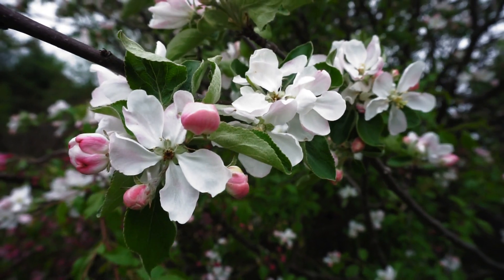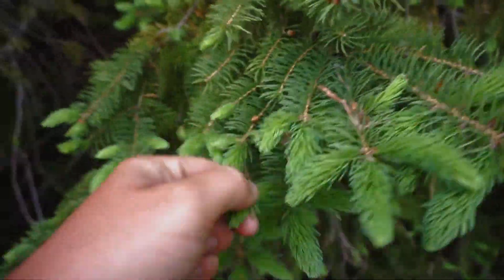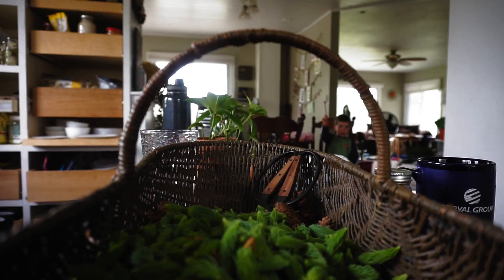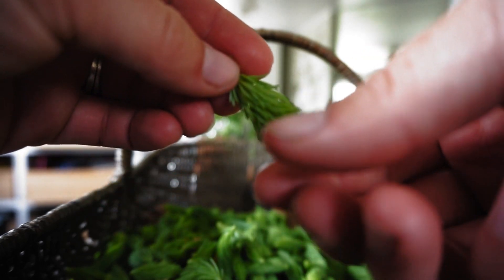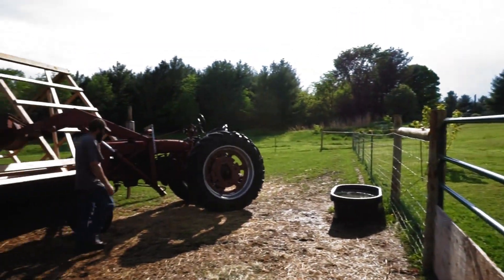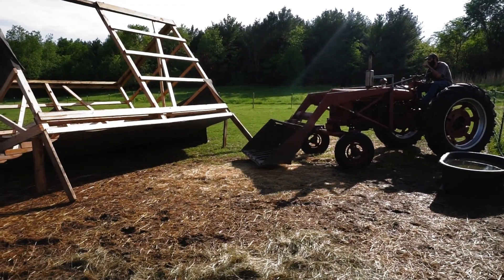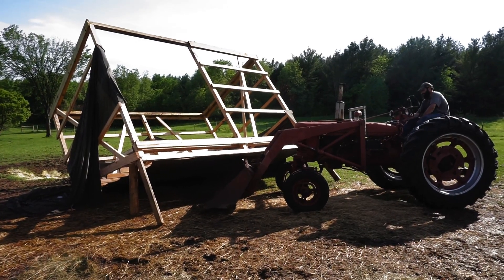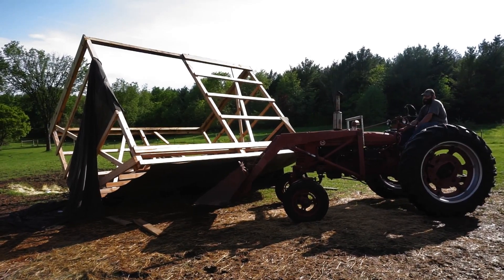Seasons are Changing ~ Time to Leave our Homestead!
We are preparing our homestead to leave on an adventure to the mountains. We have so much to do before we can head out to the mountains of western Montana! seasonschanging here in Wisconsin is making things difficult!

Spruce Tip Ice Cream recipe was found on Forager Chef